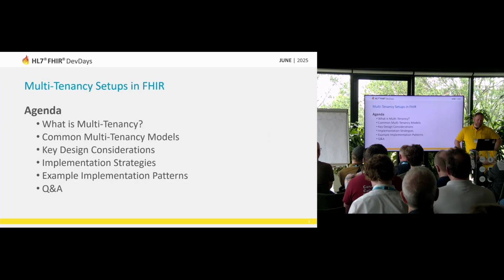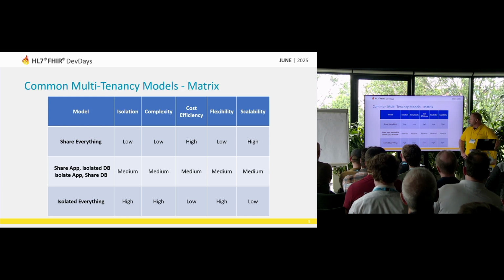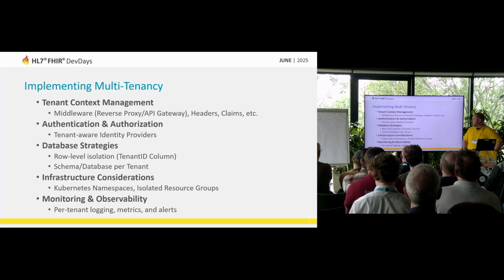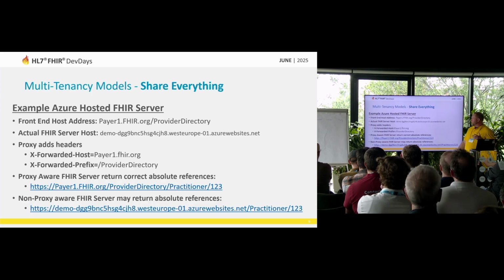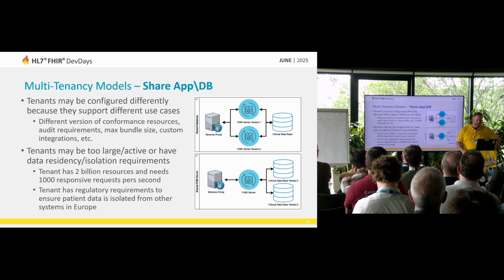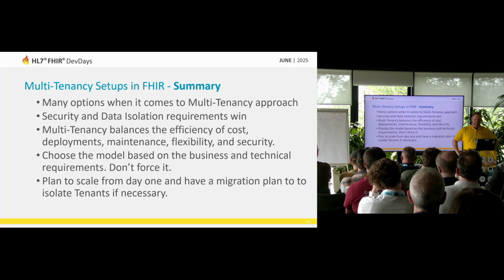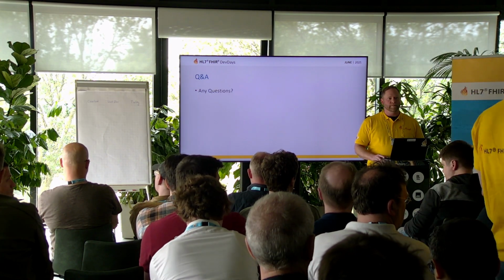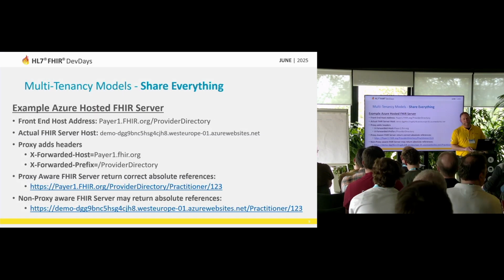Multi-tenancy setups in FHIR - Mathew Osmanski | FHIR DevDays 2025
Talk description: Multi-tenancy is often an important topic in FHIR. It is a crucial design pattern that can help reduce costs and improve efficiency with deployments. However, there are a number of considerations and tradeoffs to a multi-tenancy models such as performance, security, and scalability. This talk should help you navigate the challenges and opportunities when deciding on the right approach for your use case and if a multi-tenancy model is appropriate.